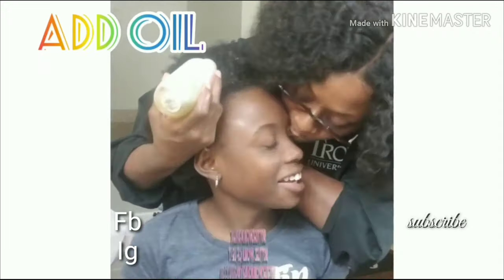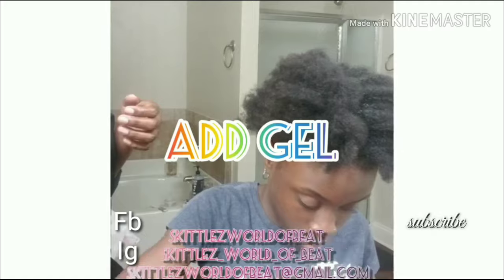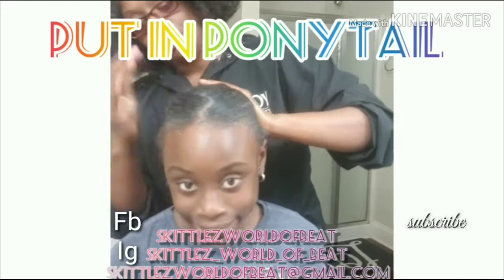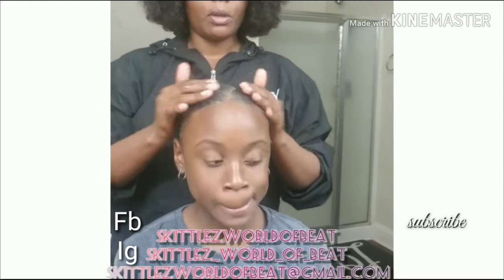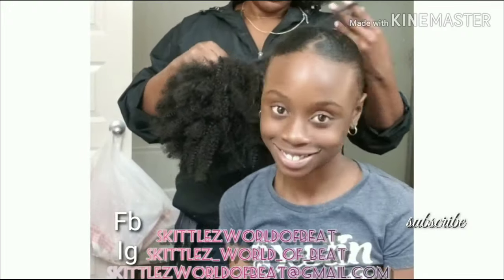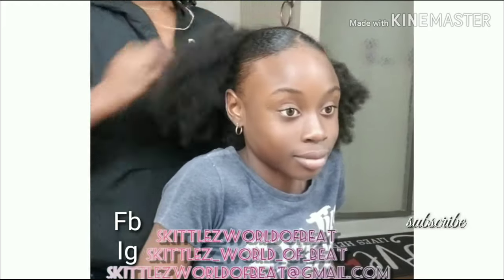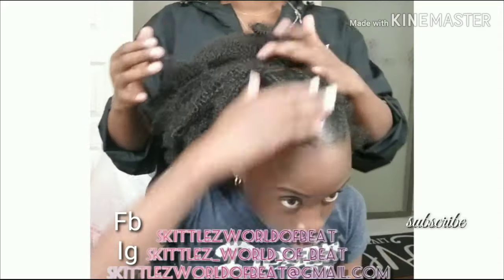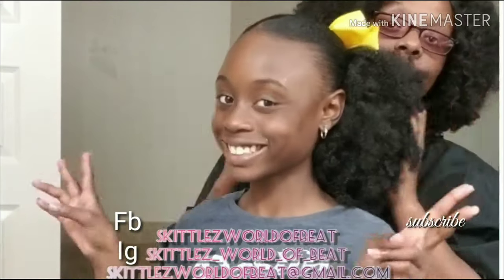How to do a Low Sleek Fluffy Ponytail on Short 4C Natural Hair Under $10 Bucks!!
NATURAL HAIR| SLEEK LOW PONYTAIL ON 4C HAIR w/ extensions

Edge Booster Styling Gel & Edge Pomade

In this video I will be showing you all how to do this super fluffy ponytail on my short 4c natural hair.

F A C E BOOk

Hashtag your looks to skittlez69